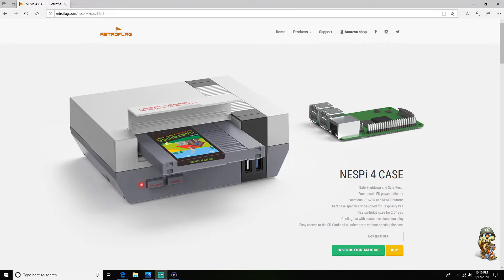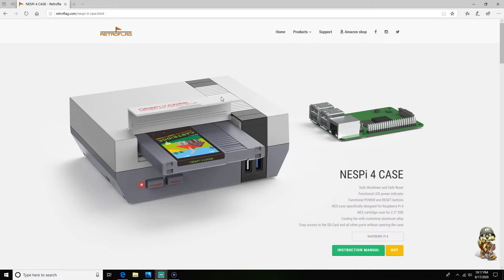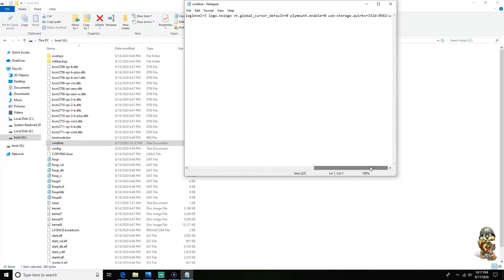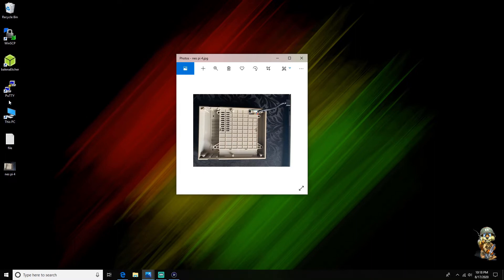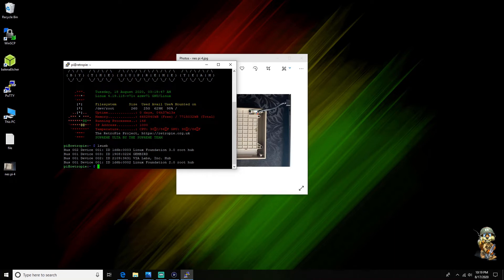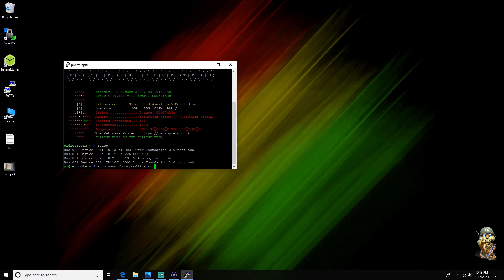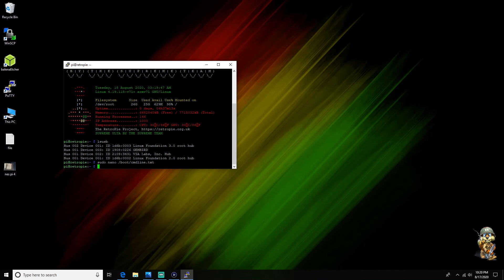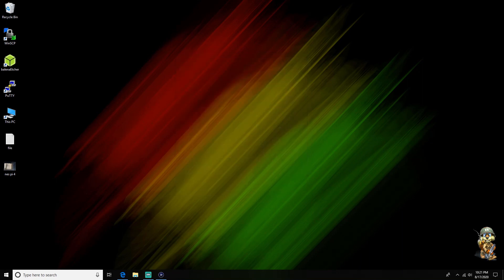Nespi4 case quick SSD boot fix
In this video I shows you a quick and simple fix for the Nespi4 case not booting from the SSD.

The line you want to add to the end of /boot/cmdline.txt on the same line.

usb-storage.quirks=152d:0562:u

Instructions:

1) Use the command lsusb to get the idVendor and idProduct. Everyone with this case should see "152d" as the idVendor.

Example:
Bus 002 Device 002: ID 152d:0562 JMicron Technology Corp. / JMicron USA Technology Corp.

2)Now Append to /boot/cmdline.txt the following to disable UASP support: usb storage.quirks=152d:0562:u
And add  it to the end of the line.

3) Reboot to confirm the changes:

dmesg | grep -i blacklisted
[    2.568235] usb 2-1: UAS is blacklisted for this device, using usb-storage instead

OR look for "usb-storage" instead of "uas" with the lsusb comment:

# lsusb -t
/:  Bus 02.Port 1: Dev 1, Class=root_hub, Driver=xhci_hcd/4p, 5000M
    |__ Port 1: Dev 2, If 0, Class=Mass Storage, Driver=usb-storage, 5000M

Big thanks to Fooey Chan for the feed back and testing.